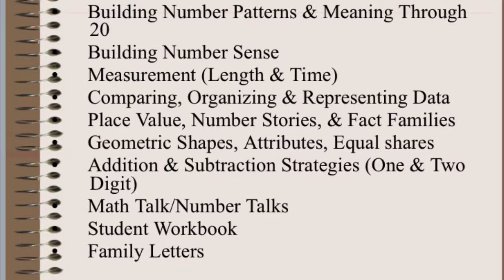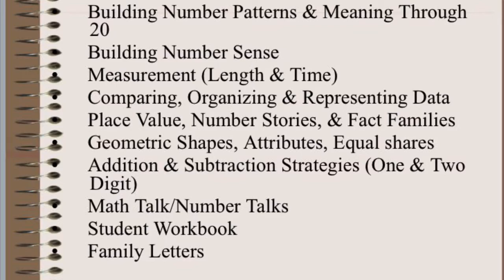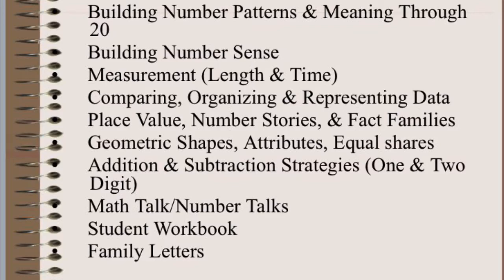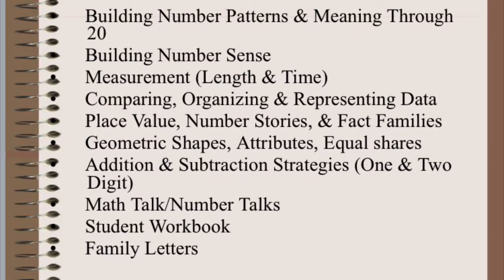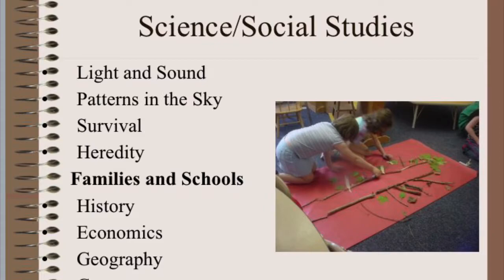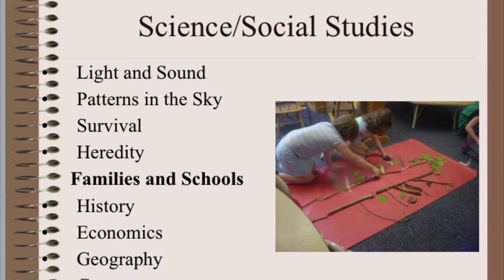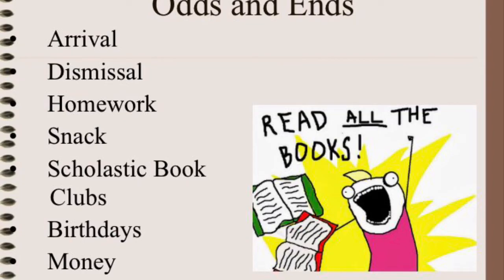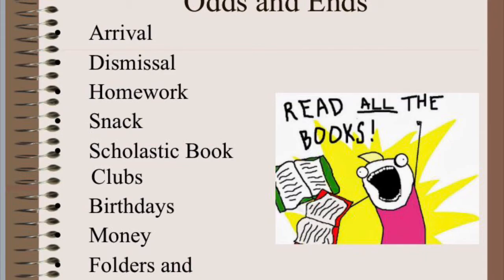First Grade Open House Part 2